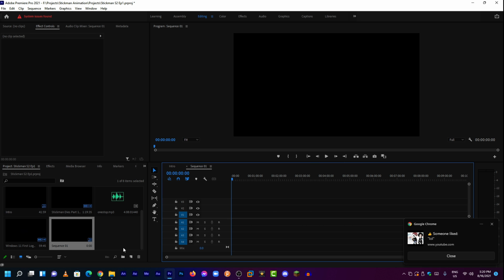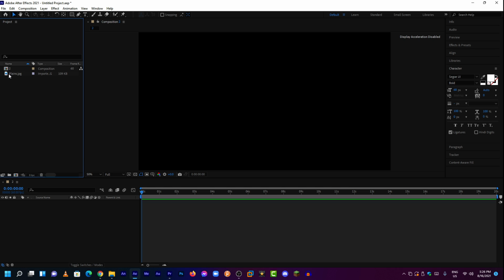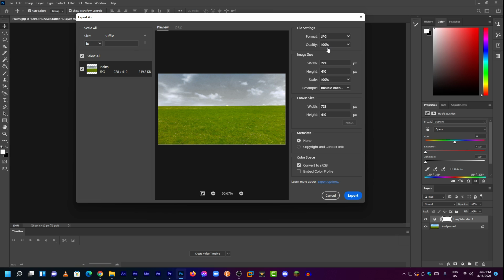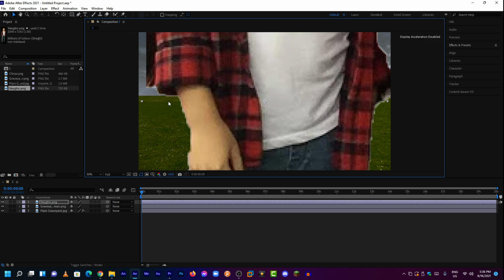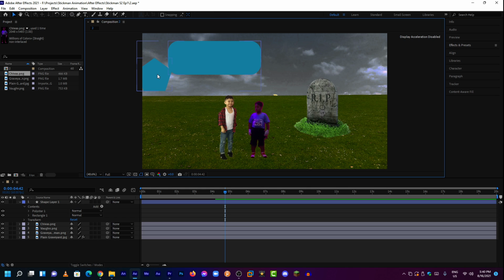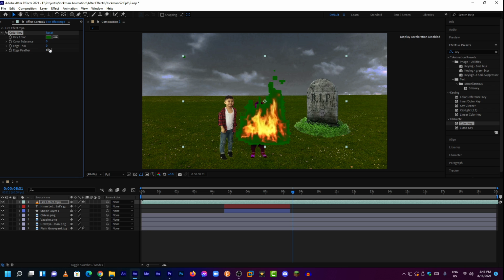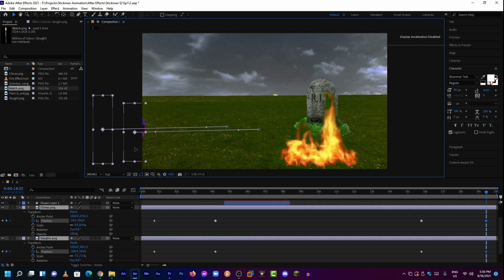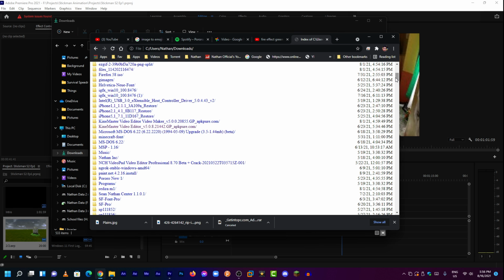How I Make Stickman Animations